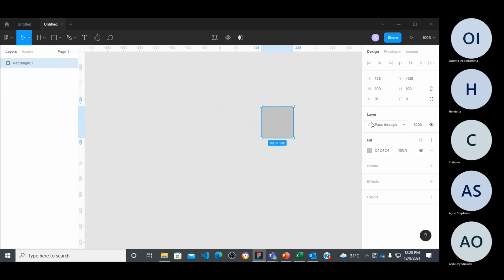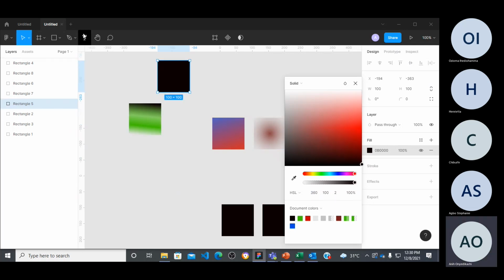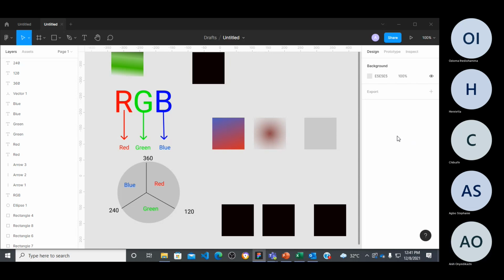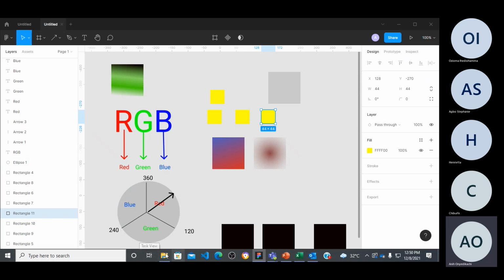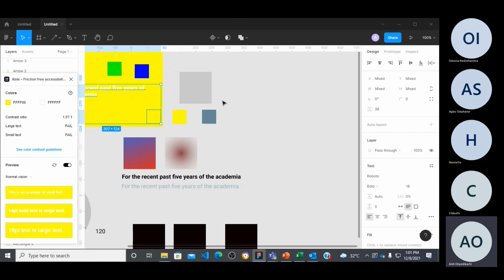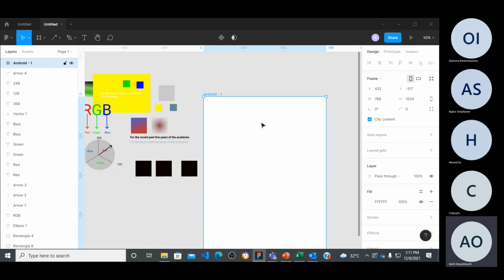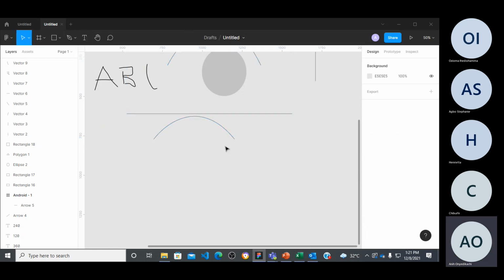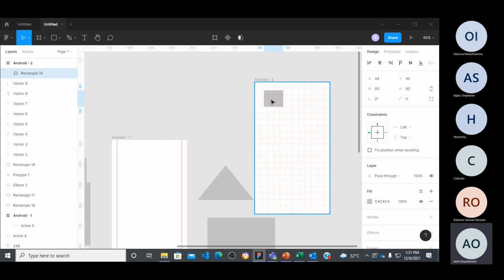Design Thinking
Hello everyone! In this video, you will be made to understand design thinking and the various stages of design thinking.